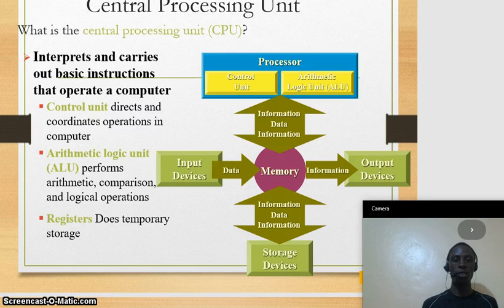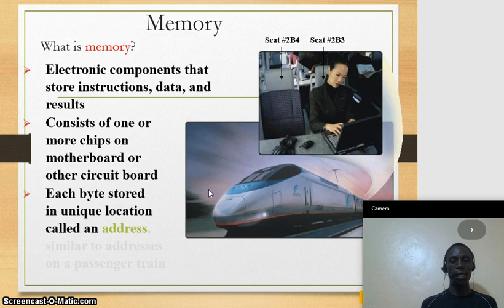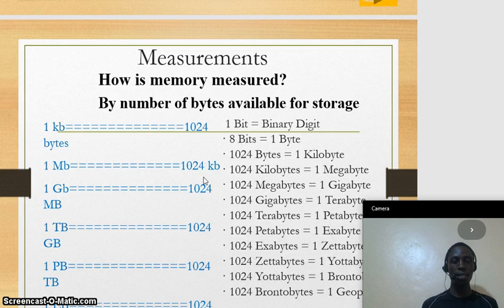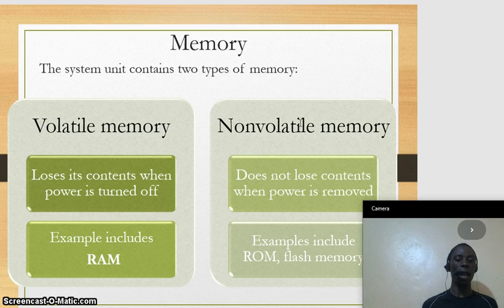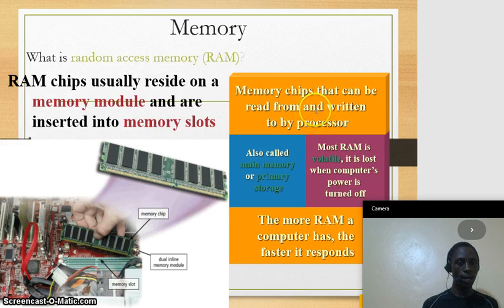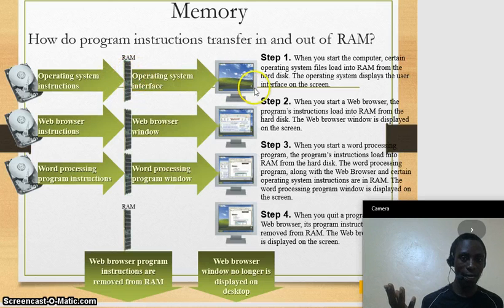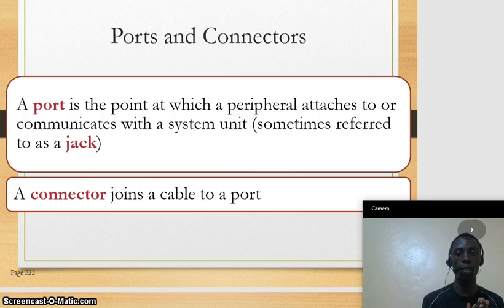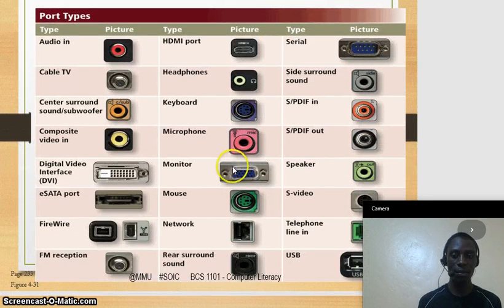Computer components lecture 4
This video will take you through the introduction to computers from scratch to basic knowledge about the computer.